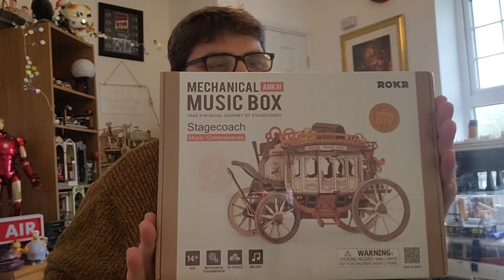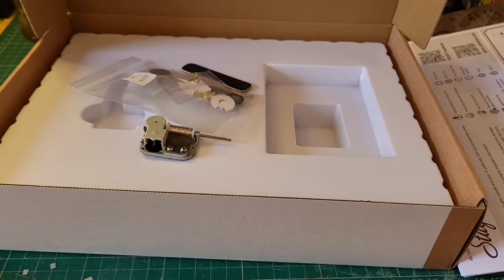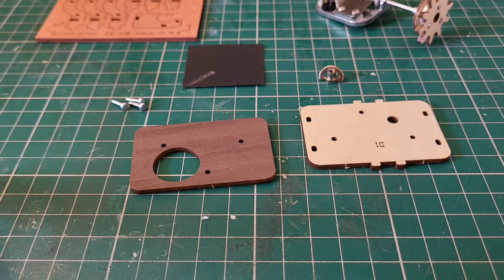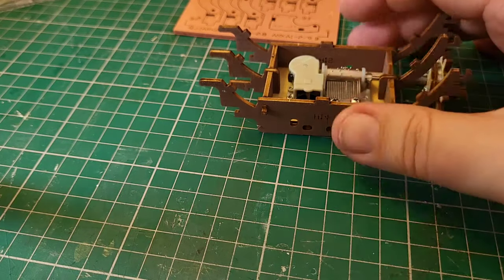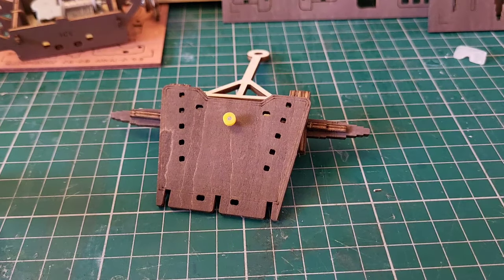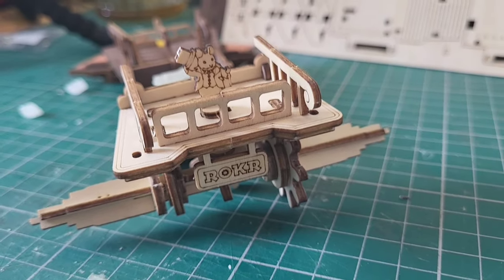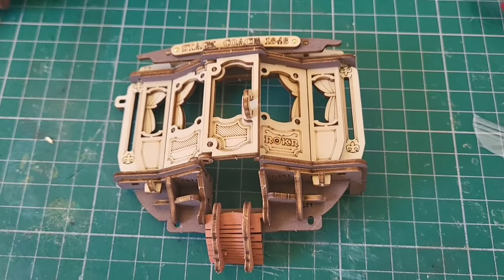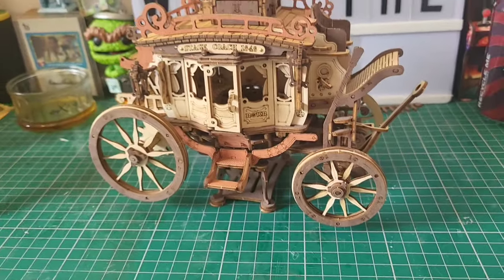Rokr Stagecoach music box build and review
we build and review the rokr Mechanical stagecoach music box